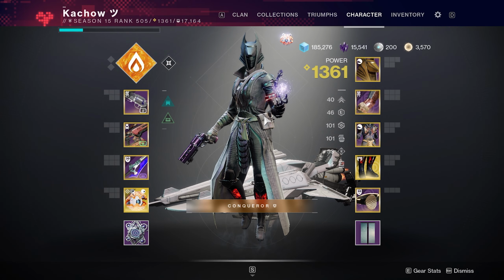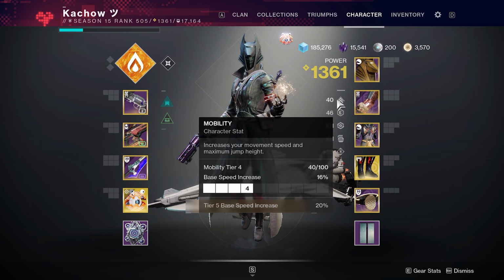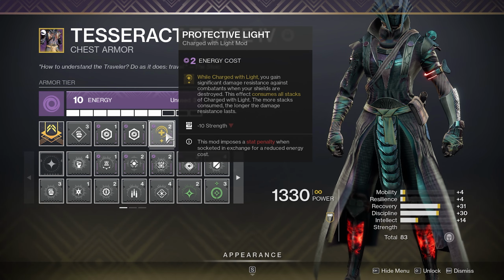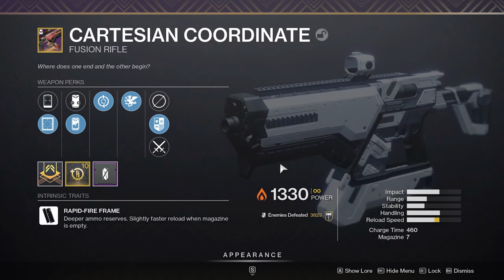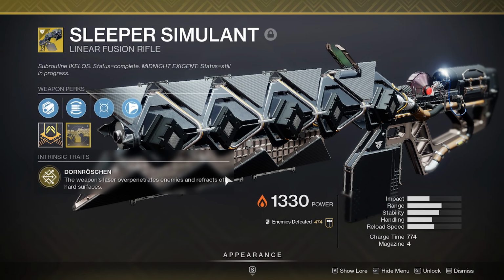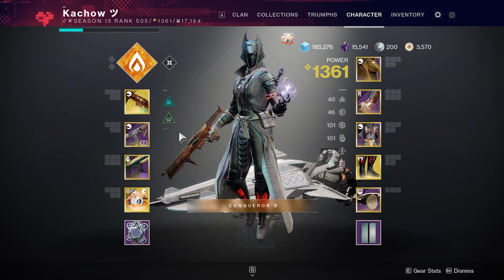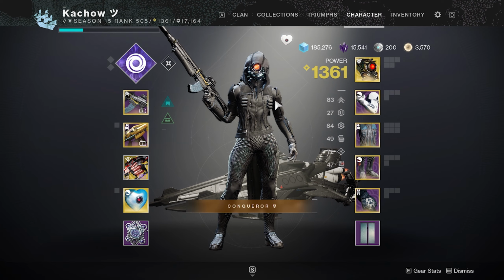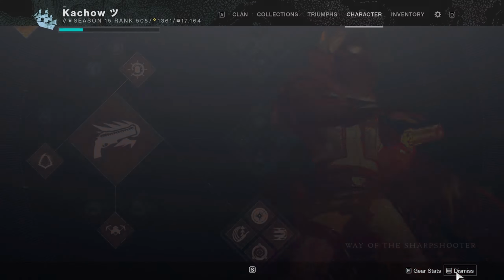5 Weapon And Stats Tips To Help You Solo Flawless Dungeons & More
Timestamps:
00:00 Intro
00:21 Stats
01:02 Armor Mods
02:11 Weapons
03:33 Supers
04:52 Don't Give Up
05:34 Outro